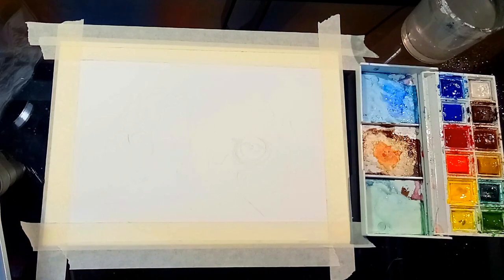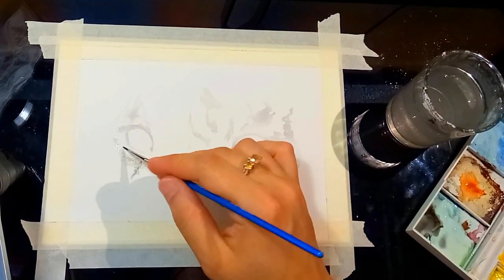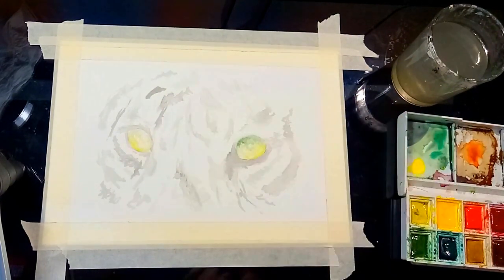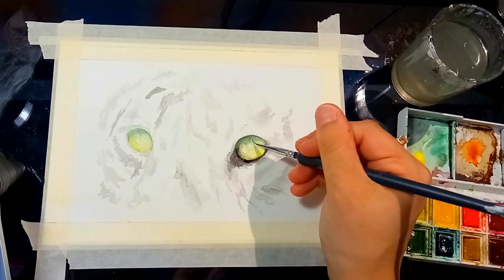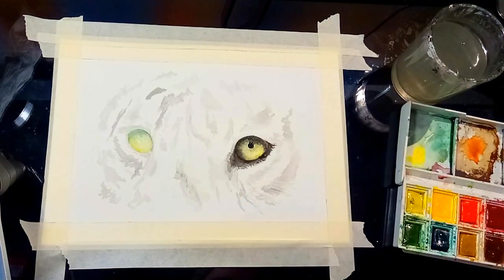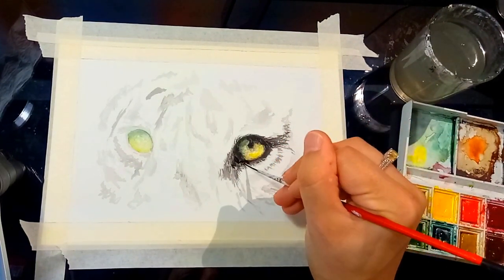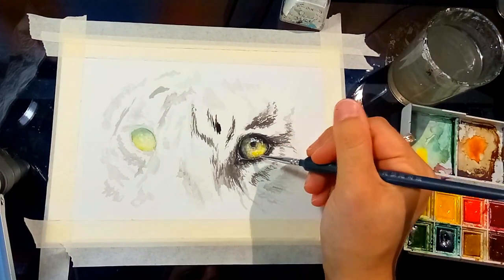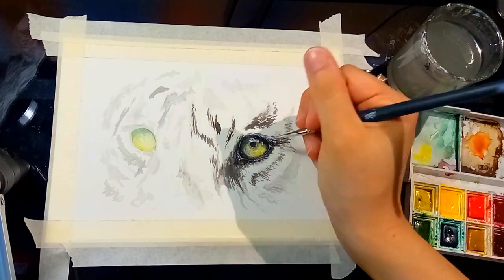How to paint realistic eyes - White Tiger edition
▼ OPEN ME FOR SUPPLY LIST & MORE ▼

I was pretty damn awkward being in front of the camera, but I'll definitely improve in time!

I upload videos weekly so if you haven't already and you would like to be, hit that subscribe button and turn on the bell to get notified of any arty content in the future!

▼ SOCIAL PLATFORMS ▼
I'm an animal portrait artist! I post almost daily on my other platforms, so if you're interested in seeing furbabies and other original artworks, make sure to check them out and follow my work!

▼ARTWORKS FOR SALE▼

▼SUPPLIES USED▼

PAPER // Eraldo Di Paolo, Cold Press Watercolour paper, 300gsm, 148 x 210mm

PAINT // Black
Eraldo Di Paolo Watercolour ~ 05 Black
Royal Langnickel Watercolour ~ Black Noir

BRUSHES // (Blue brush) Cotman Round Watercolour Brush size 0

The other two brushes I use are cheap watercolour ones from dollar stores. Still just as effective!